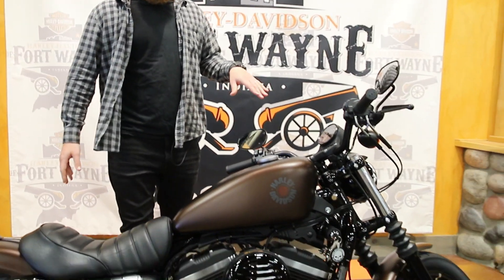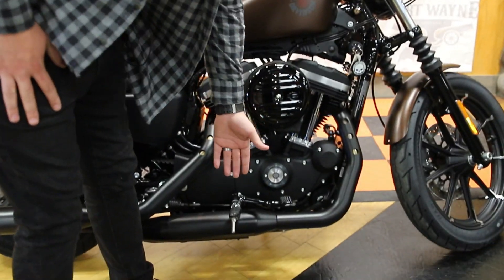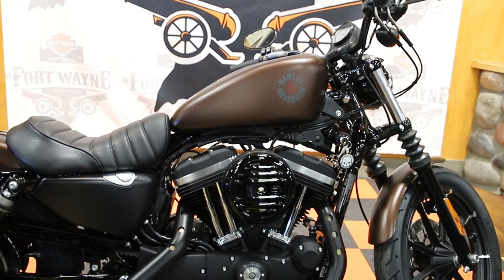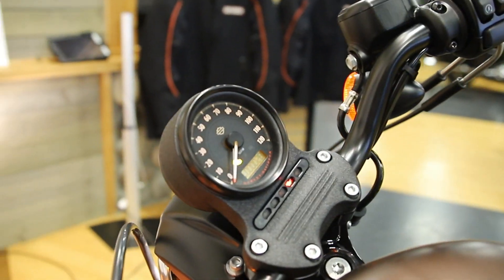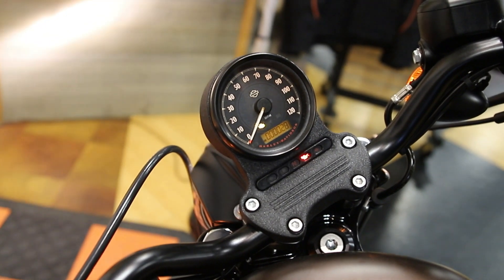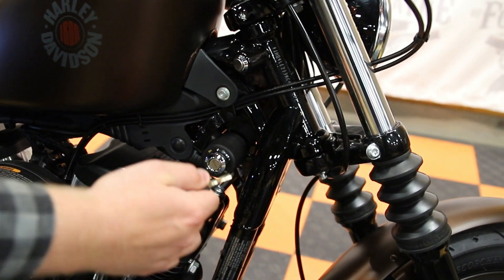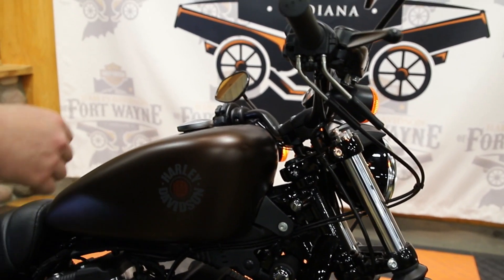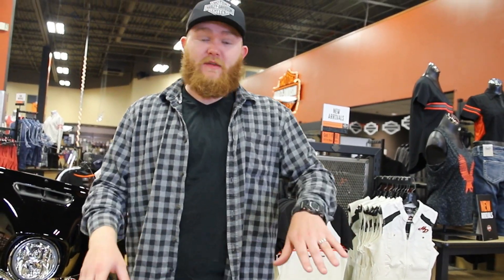Harley-Davidson 2019 Iron 883 Walkaround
Big Country shows the features and benefits of the 2019 Harley-Davidson Iron 883 in Rawhide Denim. What do you think of this Sportster? What bike should we feature next?